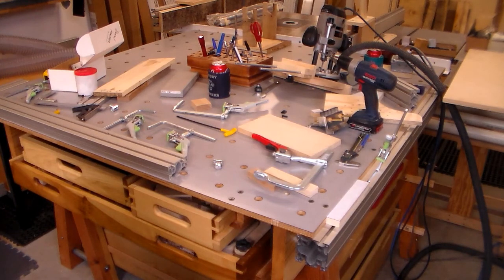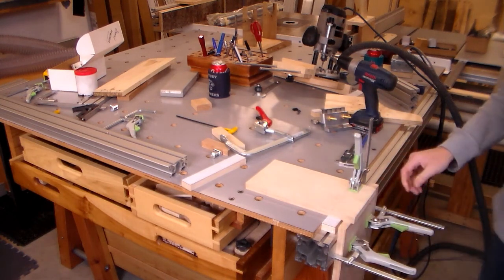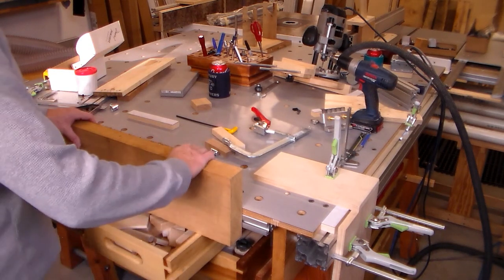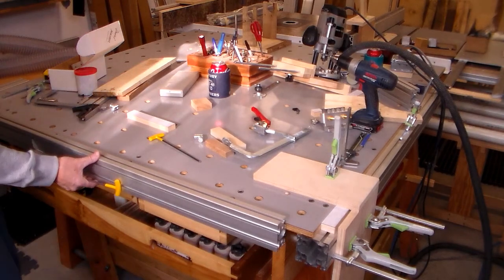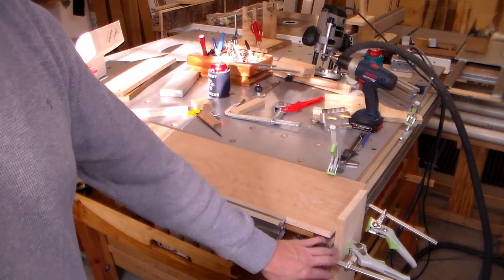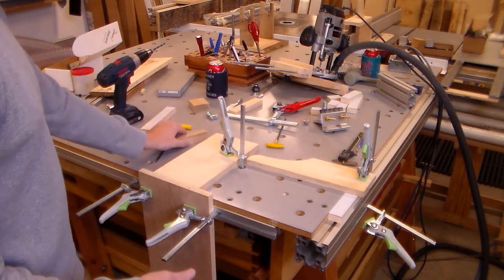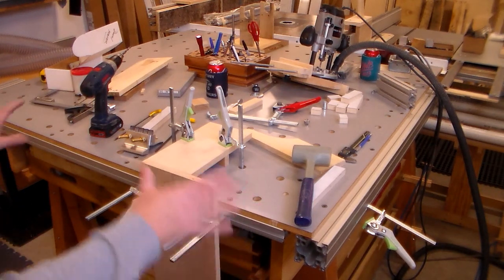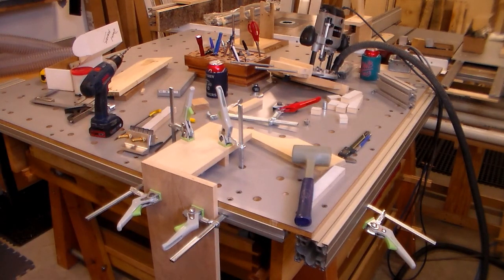UWT with Extrusion Clamping Possibilities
I go through some options for using the UWT with Aluminum Extrusion